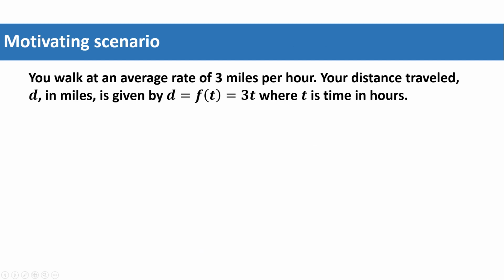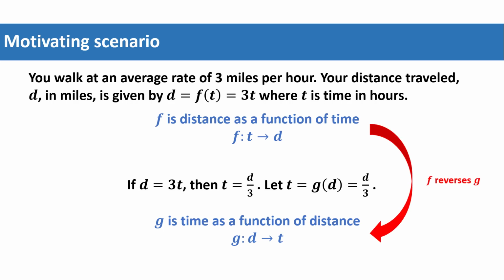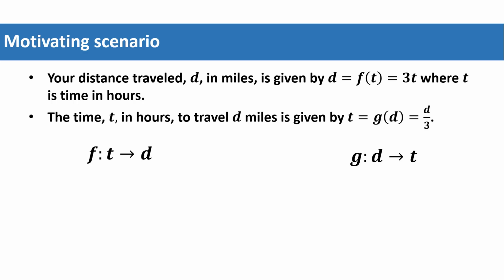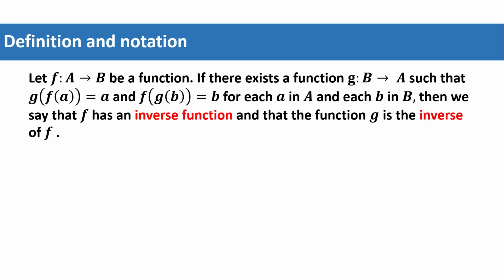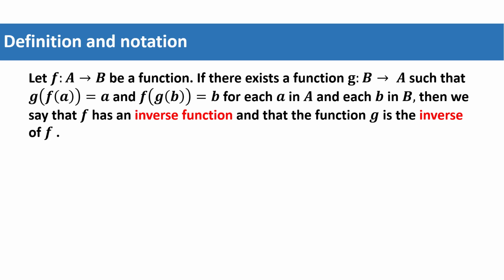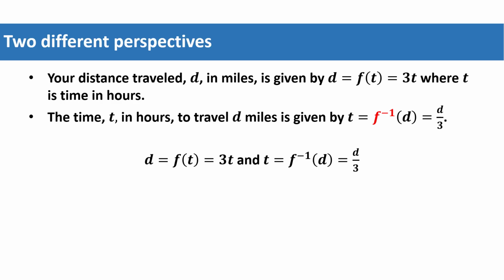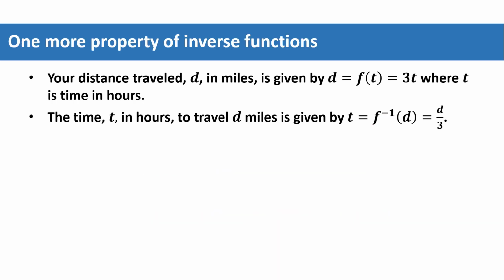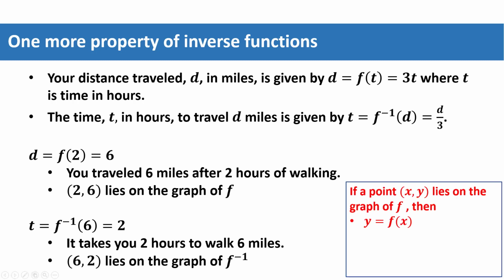Screencast 1.7.2 When a function has an inverse function